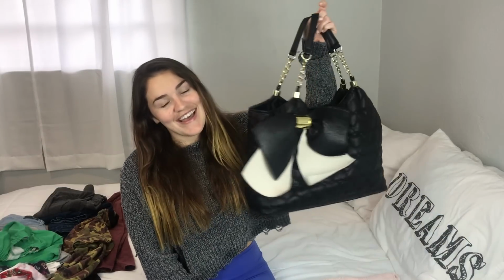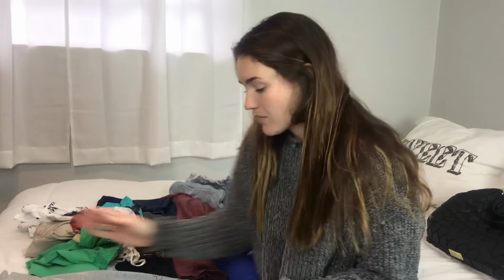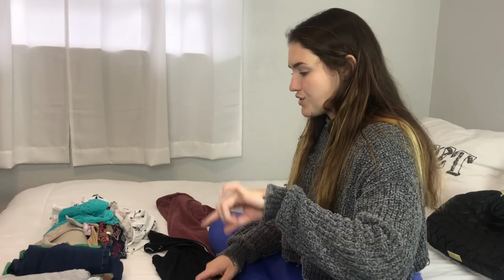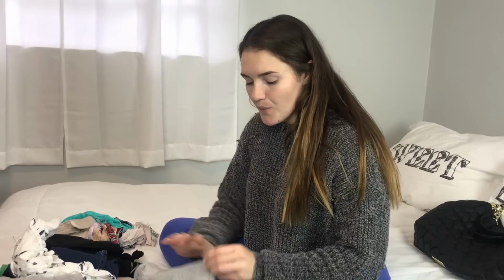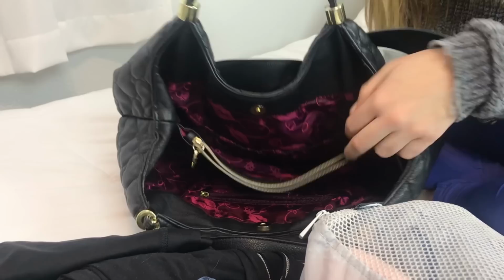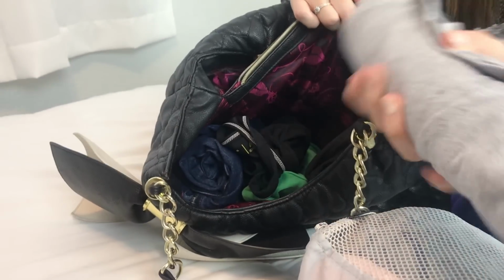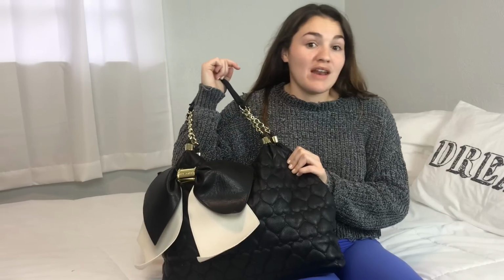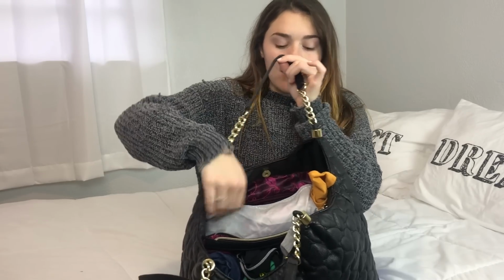How to Purse Pack | 10 Outfits in One Purse (TRAVEL HACKS + TIPS)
Hi everyone! I hope you enjoy this video on my travel tips to packing light & how I pack 10+ outfits in to one “personal item”!
Purse packing is the ultimate travel hack and I am so happy to share it with you!

To maintain lowest airfare rates some airlines will often have inexpensive roundtrip/one way flights but, you have to pay extra to bring a checked-in bag and yes, they charge you for bringing a carry-on. (Spirit Airlines, Frontier Airlines, Thomas Cook Airlines, Allegiant etc.)
This video contains my best travel hack that I’ve come up with to get to my destination as cheap as possible! “Purse packing” is packing all that you will need for your vacation on the FREE “personal item” these airlines allow you to have. If they are small enough to get through as a personal item (each airline has their restrictions on their websites) you can stuff a purse full of clothes etc. and get on your way without having to worry about extra fees!
Minimalist/budget travel at it's finest!

I hope you guys enjoyed this video, let me know down below if you want to see how I search for the best airline deals, because I would love to show you guys that!!

Follow along!